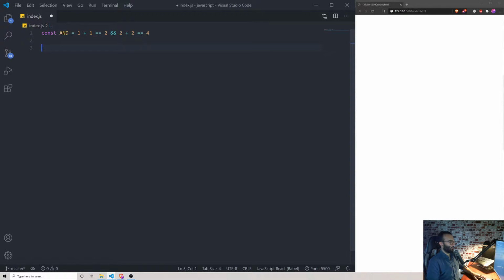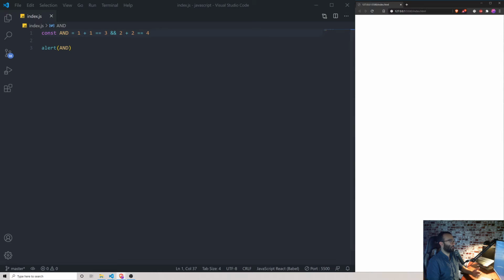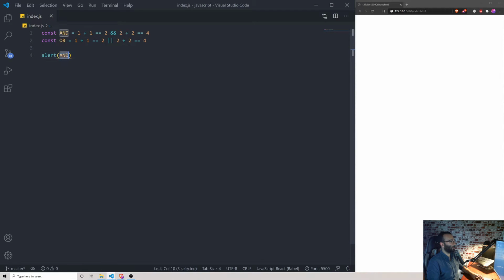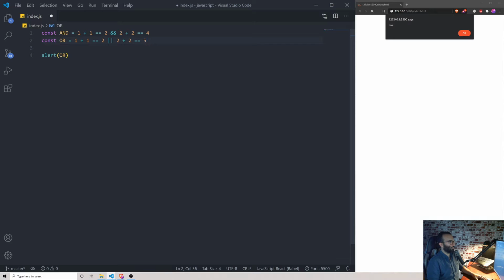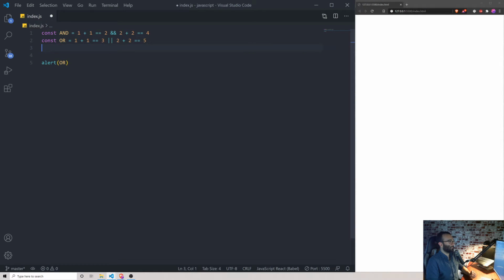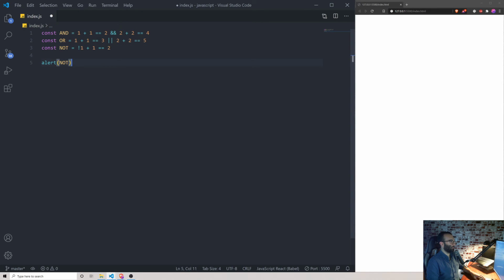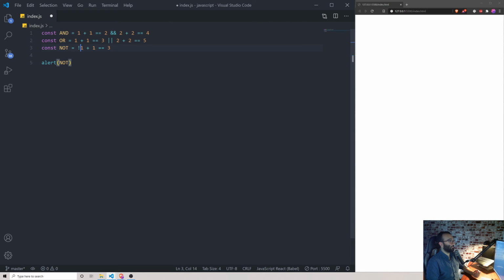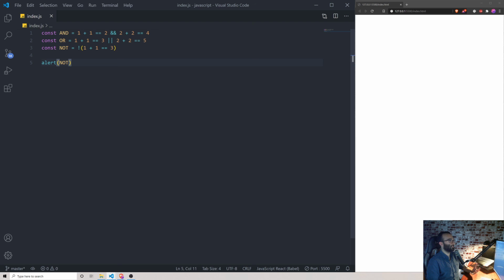06 Logical Operators